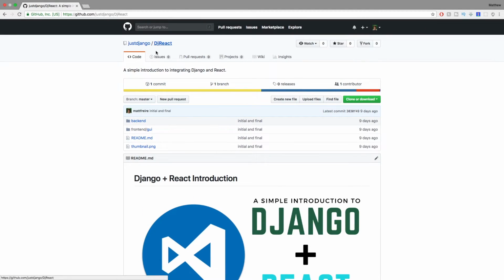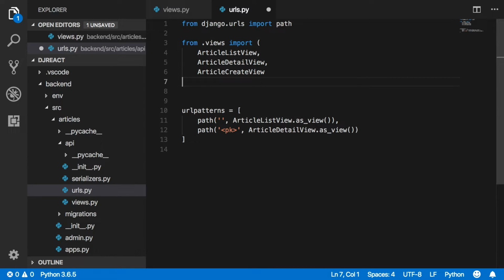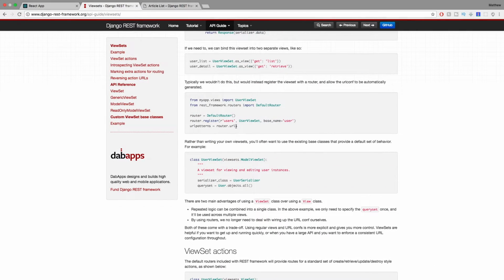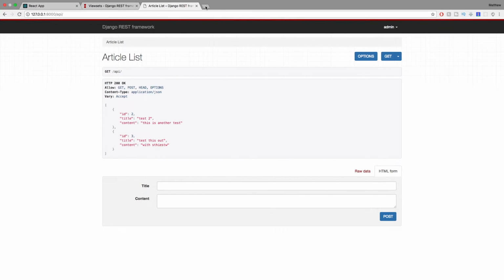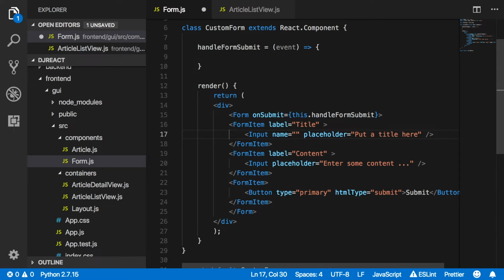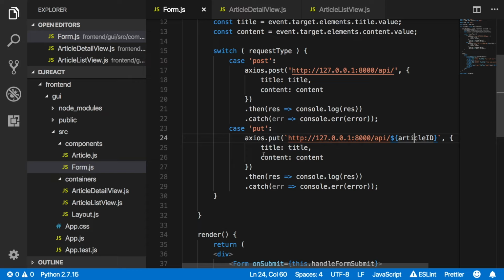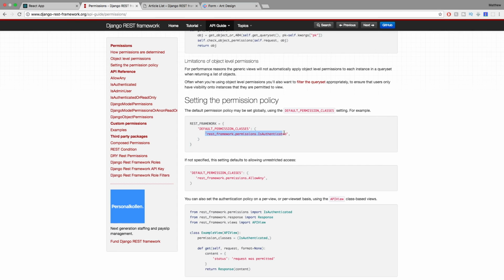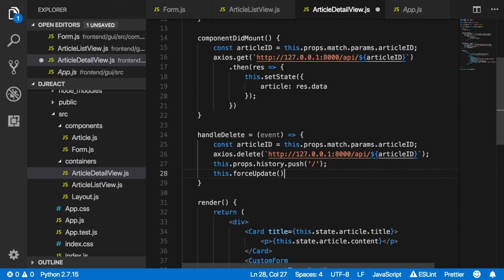Django and React Tutorial // 2 - Handing Post Requests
Please note this video is over two years old. I've left it up for those of you who might get value from it but be aware that packages update and things change. It could not work for you and that might just be because the tech has changed by now.

We have a recently created (2020) course on our website that covers how to build web applications with Django and React. It is a paid course but the value you get is much more than this old tutorial. If you're interested check out

In this series we teach you how to integrate the best frontend framework - React with the best backend framework - Django, all in an awesome IDE - Visual Studio Code.